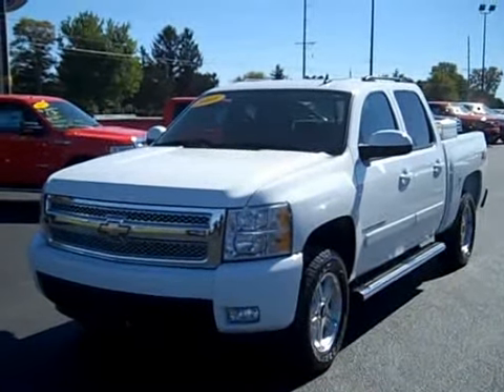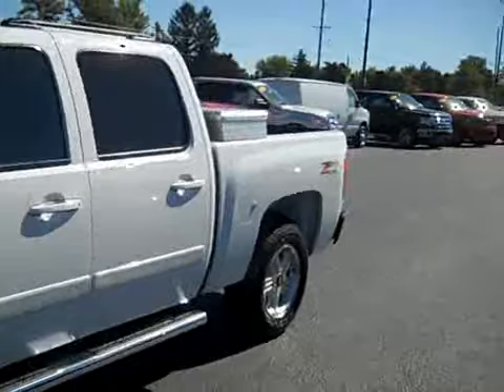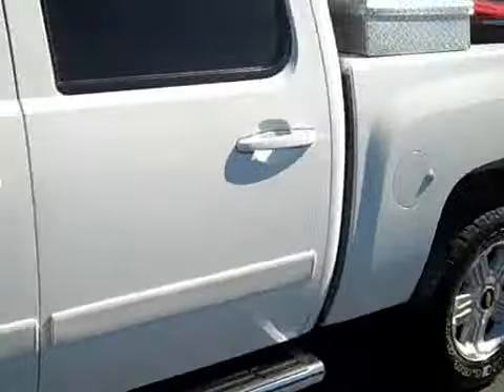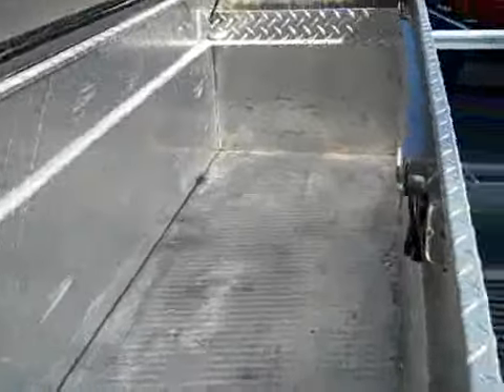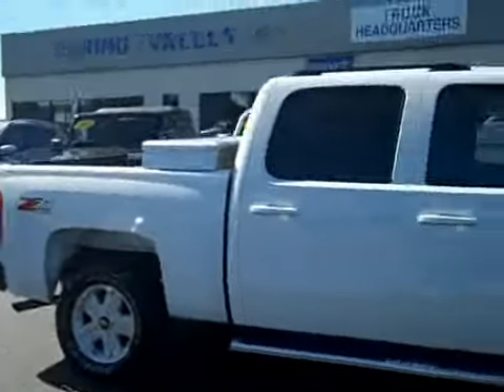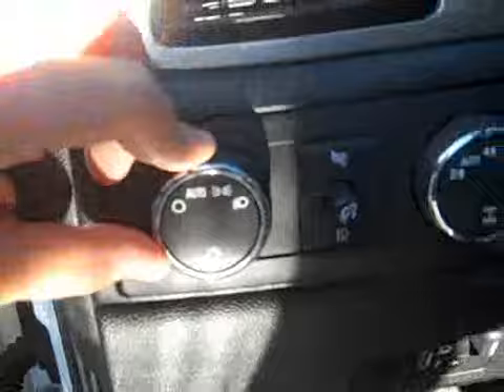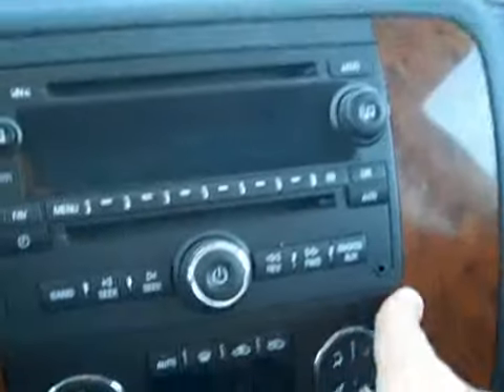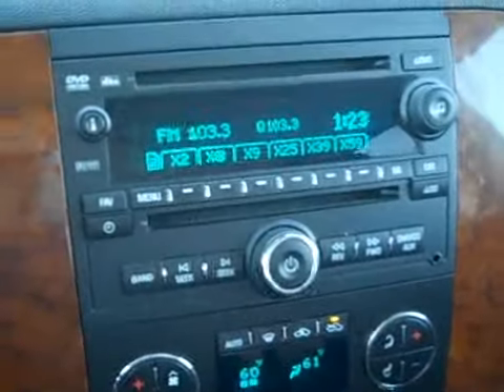2008 Chevy Silverado Crew Cab Z71 Review Walk Around - Stock # 753101 - Spring Valley Ford